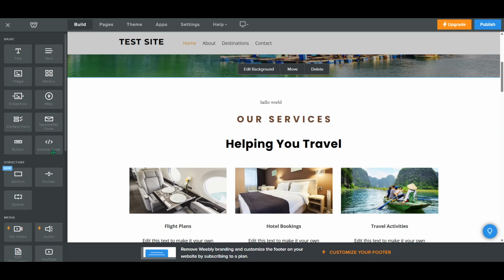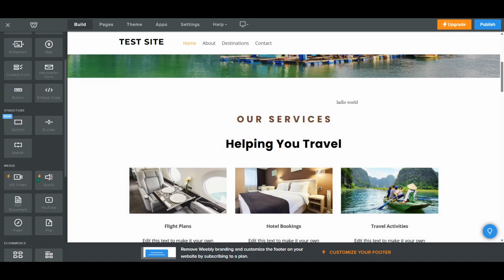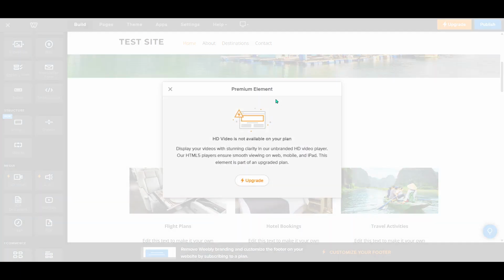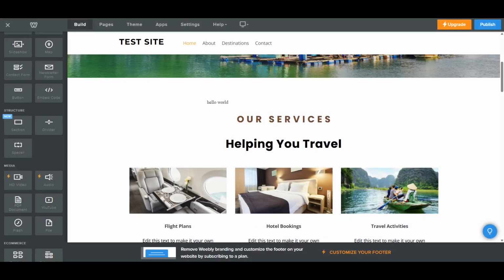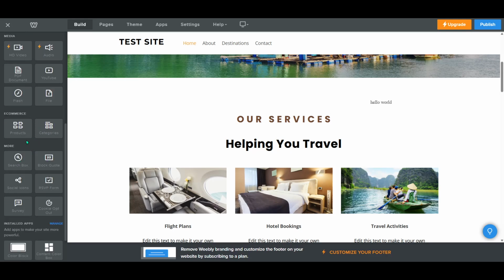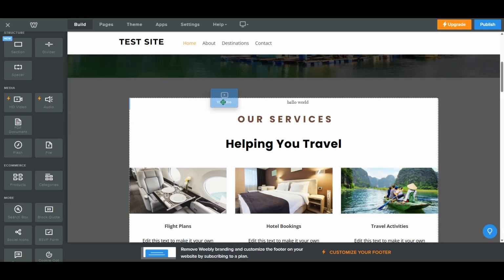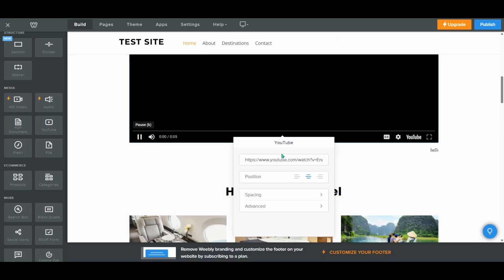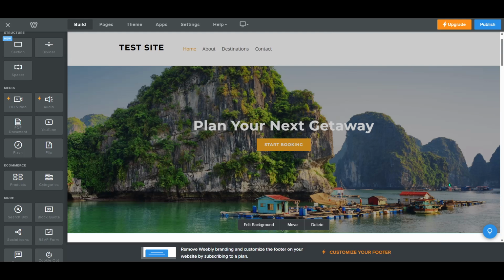How to Add Video to Weebly Websites (2025 Tutorial)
Learn how to add video to your Weebly website—embed YouTube/Vimeo, upload files, and customize playback to make your site more engaging.

adding video to weebly websites tutorial 2025, how to embed youtube video in weebly site, upload video to weebly step by step, weebly add vimeo video tutorial, beginners guide add video in weebly website, website builder video integration weebly, customize video settings in weebly editor, display video content on weebly pages, make engaging weebly site with video, weebly tutorial video embed and upload